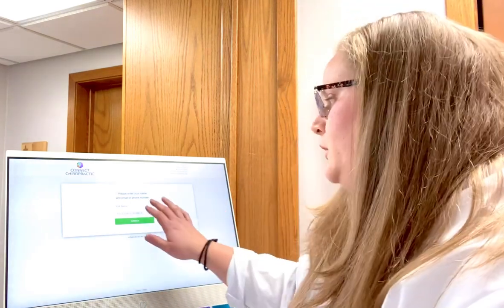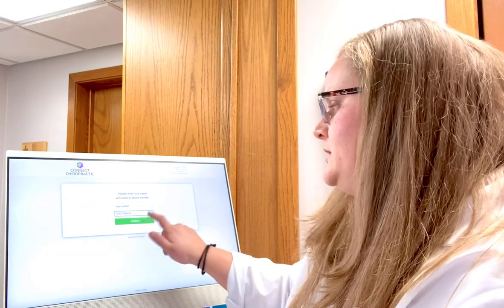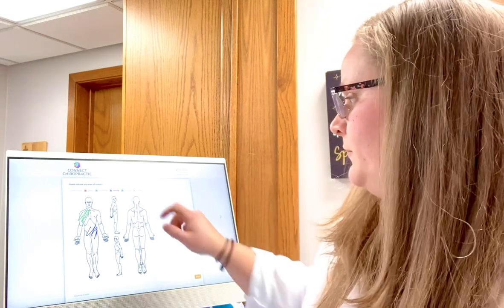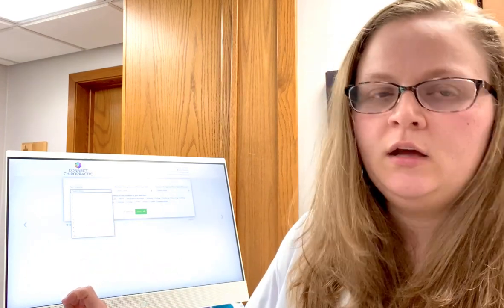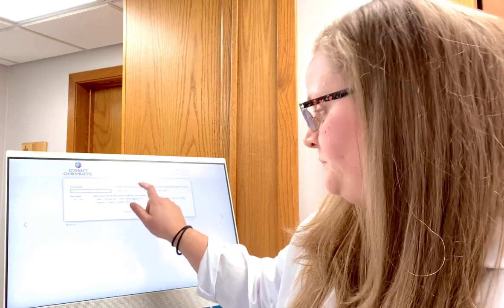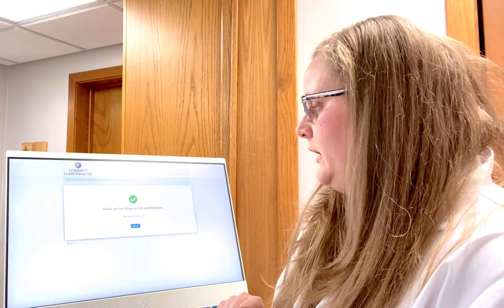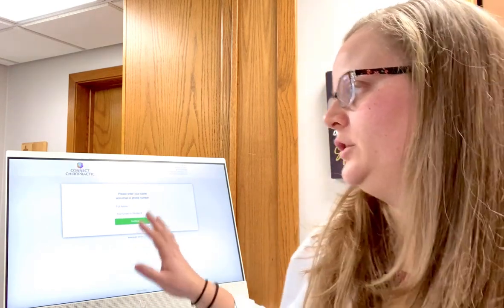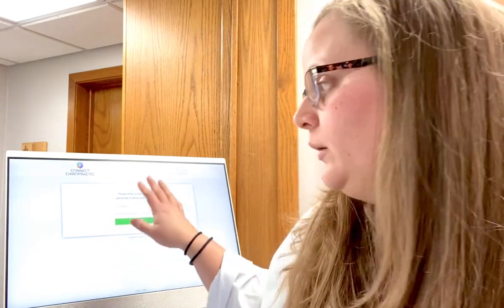Check In Process-Starting Day 2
After your first visit and all follow up visits we will have you check in. This takes you step by step through the process so you know exactly what you need to do when filling out your daily form!